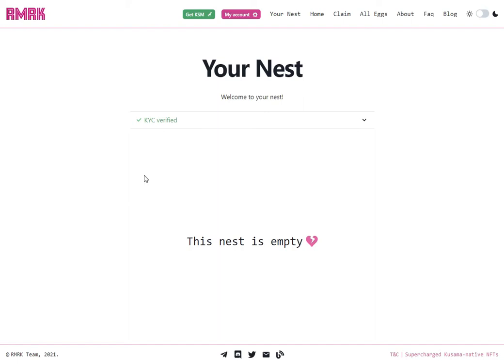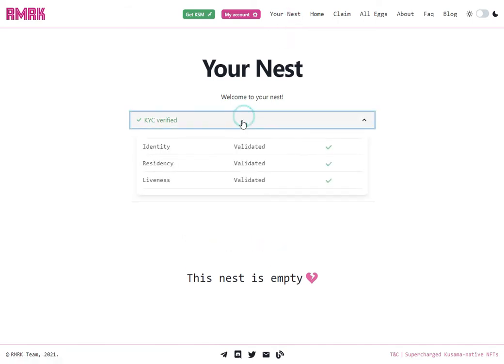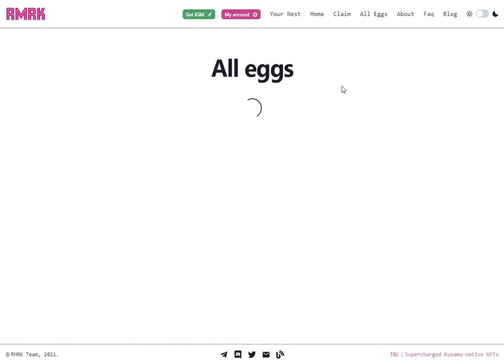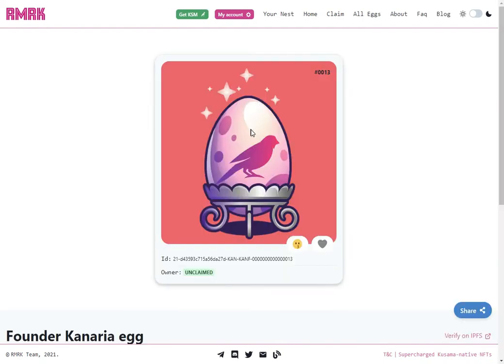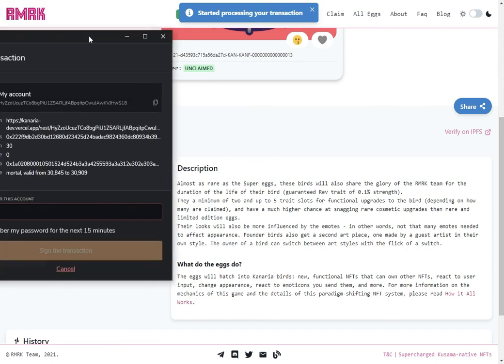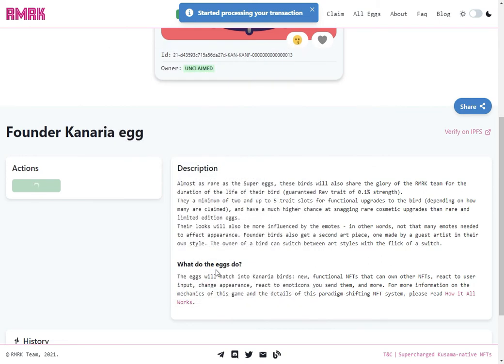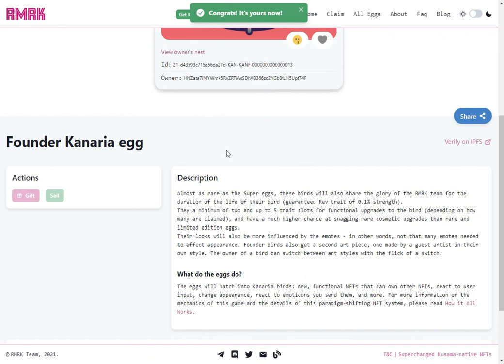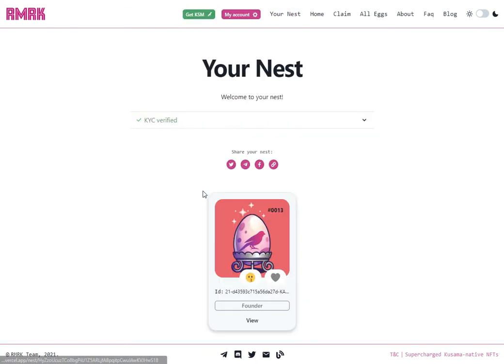How to Claim a Kanaria Egg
In this demo, we'll take you through the process of claiming a Kanaria egg. Make sure you have your KYC status as verified, and some KSM in your account.